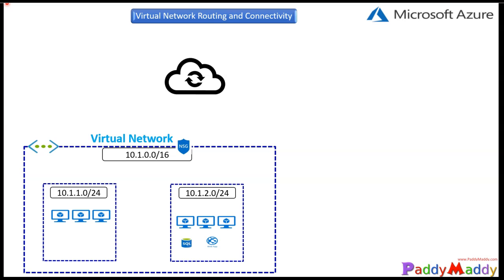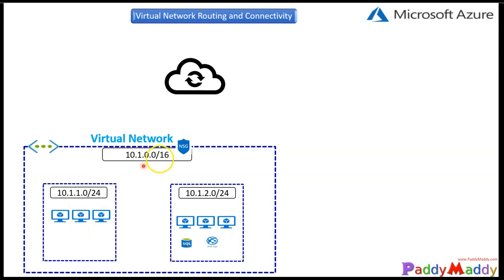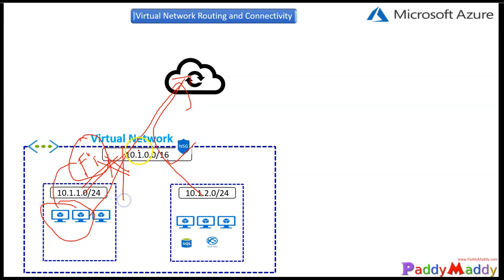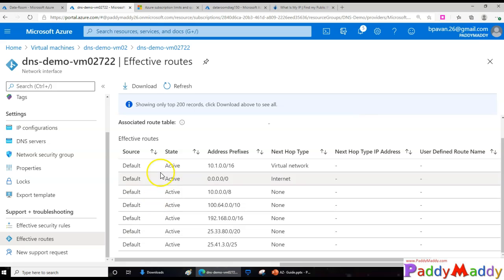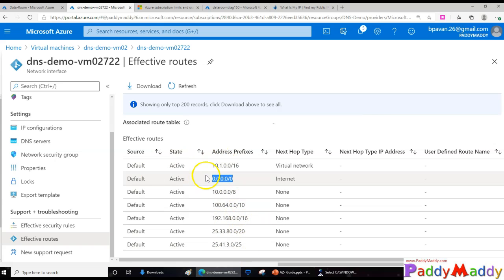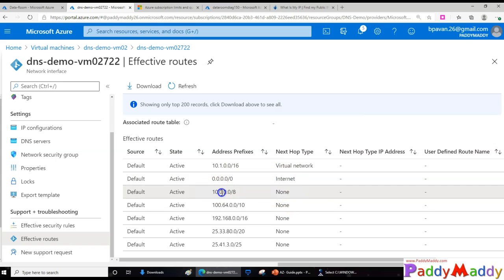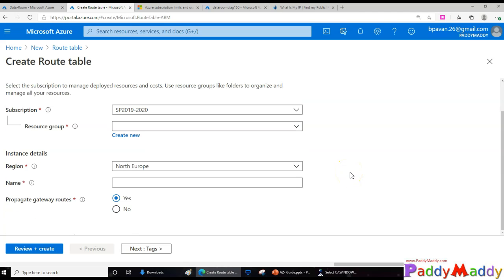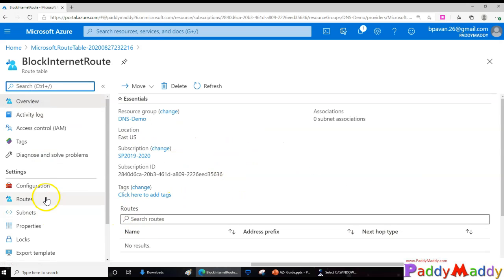Virtual Network Routing and Connectivity Default Routes and Custom Routes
Virtual Network Routing and Connectivity
Default Routes and Custom Routes

Learn about how Azure routes traffic between Azure, on-premises, and Internet resources. Azure automatically creates a route table for each subnet within an Azure virtual network and adds system default routes to the table.
You can override some of Azure's system routes with custom routes, and add additional custom routes to route tables. Azure routes outbound traffic from a subnet based on the routes in a subnet's route table.

System Routes:

Azure automatically creates system routes and assigns the routes to each subnet in a virtual network. You can't create system routes, nor can you remove system routes, but you can override some system routes with custom routes. Azure creates default system routes for each subnet, and adds additional optional default routes to specific subnets, or every subnet, when you use specific Azure capabilities.

Default Routes:

Each route contains an address prefix and next hop type. When traffic leaving a subnet is sent to an IP address within the address prefix of a route, the route that contains the prefix is the route Azure uses. Learn more about how Azure selects a route when multiple routes contain the same prefixes, or overlapping prefixes. Whenever a virtual network is created, Azure automatically creates the following default system routes for each subnet within the virtual network:

Virtual network: Routes traffic between address ranges within the address space of a virtual network. Azure creates a route with an address prefix that corresponds to each address range defined within the address space of a virtual network. If the virtual network address space has multiple address ranges defined, Azure creates an individual route for each address range. Azure automatically routes traffic between subnets using the routes created for each address range. You don't need to define gateways for Azure to route traffic between subnets.

Internet: Routes traffic specified by the address prefix to the Internet. The system default route specifies the 0.0.0.0/0 address prefix. If you don't override Azure's default routes, Azure routes traffic for any address not specified by an address range within a virtual network, to the Internet, with one exception. If the destination address is for one of Azure's services, Azure routes the traffic directly to the service over Azure's backbone network, rather than routing the traffic to the Internet. Traffic between Azure services does not traverse the Internet, regardless of which Azure region the virtual network exists in, or which Azure region an instance of the Azure service is deployed in. You can override Azure's default system route for the 0.0.0.0/0 address prefix with a custom route.

None: Traffic routed to the None next hop type is dropped, rather than routed outside the subnet. Azure automatically creates default routes for the following address prefixes:

10.0.0.0/8 and 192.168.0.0/16: Reserved for private use in RFC 1918.
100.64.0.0/10: Reserved in RFC 6598.
If you assign any of the previous address ranges within the address space of a virtual network, Azure automatically changes the next hop type for the route from None to Virtual network. If you assign an address range to the address space of a virtual network that includes, but isn't the same as, one of the four reserved address prefixes, Azure removes the route for the prefix and adds a route for the address prefix you added, with Virtual network as the next hop type.

Optional default routes
Azure adds additional default system routes for different Azure capabilities, but only if you enable the capabilities. Depending on the capability, Azure adds optional default routes to either specific subnets within the virtual network, or to all subnets within a virtual network.

Virtual network (VNet) peering: When you create a virtual network peering between two virtual networks, a route is added for each address range within the address space of each virtual network a peering is created for

Virtual network gateway: One or more routes with Virtual network gateway listed as the next hop type are added when a virtual network gateway is added to a virtual network. The source is also virtual network gateway, because the gateway adds the routes to the subnet. If your on-premises network gateway exchanges border gateway protocol (BGP) routes with an Azure virtual network gateway, a route is added for each route propagated from the on-premises network gateway.